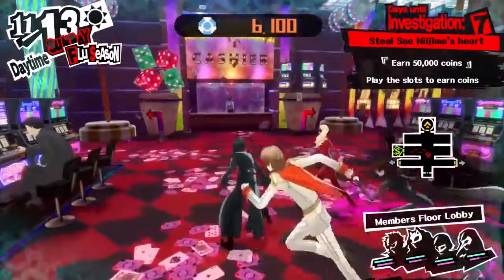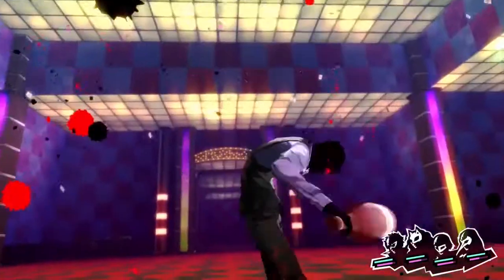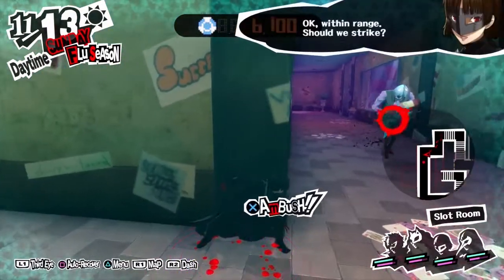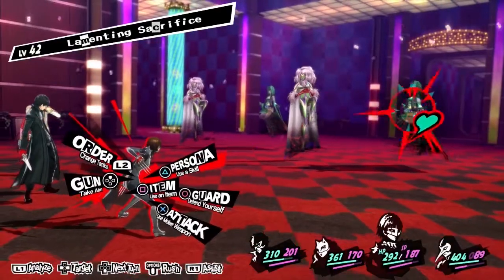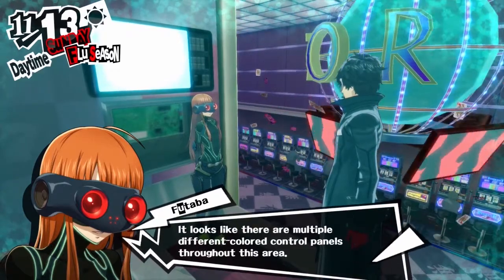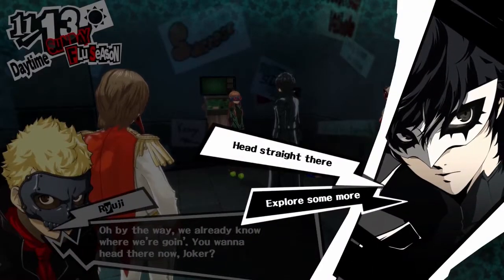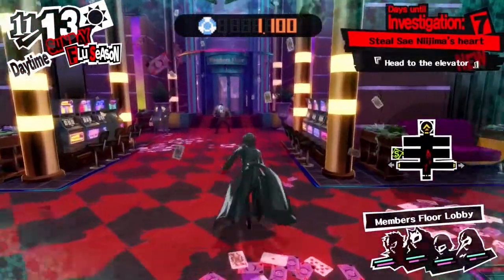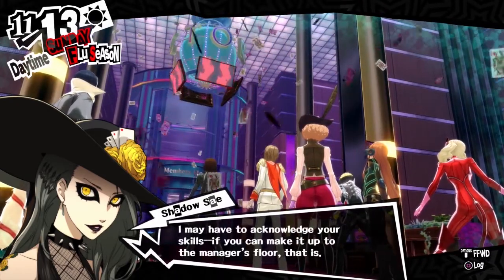Persona 5 Let's Play Part 116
Part 116 of my Persona 5 LP! Today we continue to head through Sae's Palace. We head through the slot machine area and get to a bit of a dead end!